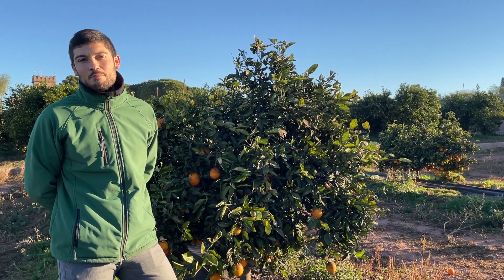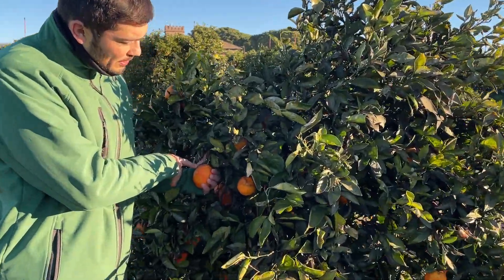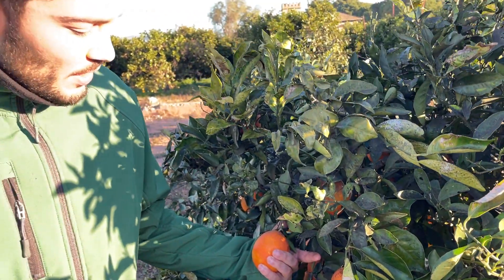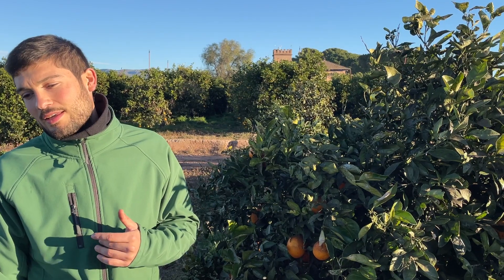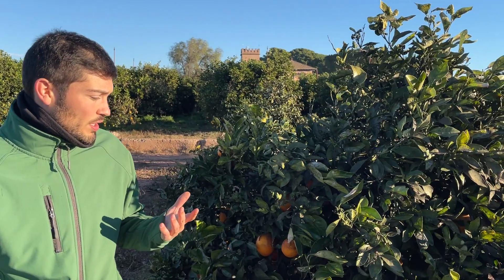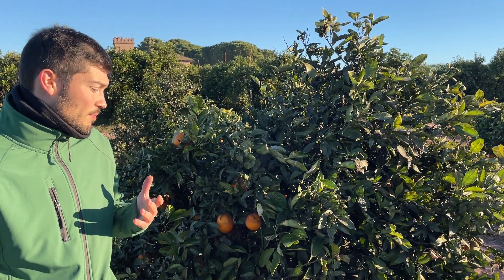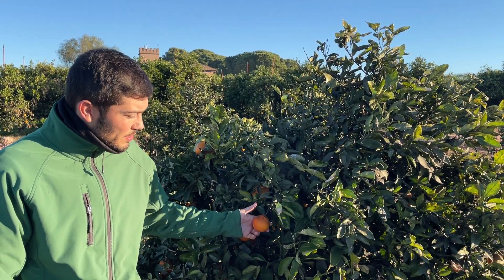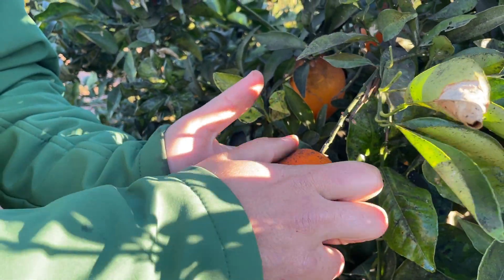Negrilla plague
You may have received a box of fruits that contained citrus fruits that looked like the ones in the video. A black layer colors the beautiful color of the citrus fruits. You're probably wondering what this is all about. Is it dirt? Are they little animals?

Neither. It is negrilla, also called fumagina. It is a fungus that develops on the sugary secretions, called honeydew, of insects such as aphids or whiteflies. The insects feed on the proteins they find in the plants and excrete the substances they cannot utilize: the sugary secretion. This secretion then provides the ideal source of nourishment for Negrilla.

The black powder is therefore a fungus that covers leaves, other parts of the plant and fruits. Ideally, the rain simply washes away the negrilla fungus.

It is important to understand that although the fungus does not look very nice, it does not cause any danger. It can be easily removed with a damp cloth or a dry brush, because it is only an aesthetic blemish. You can enjoy the fruit and the peel without hesitation.🍋🍊